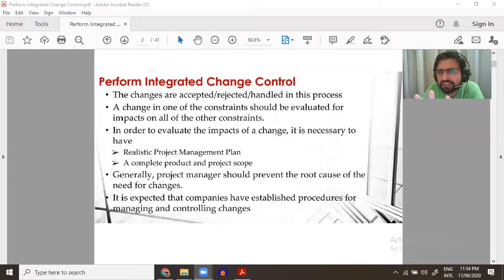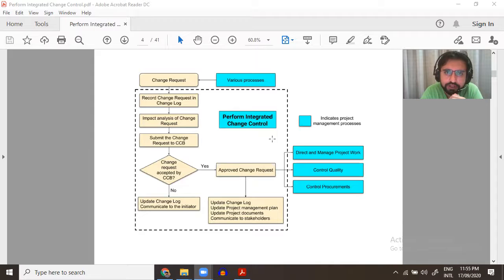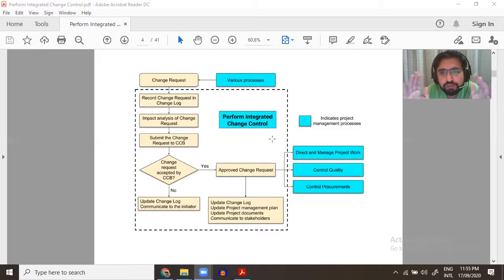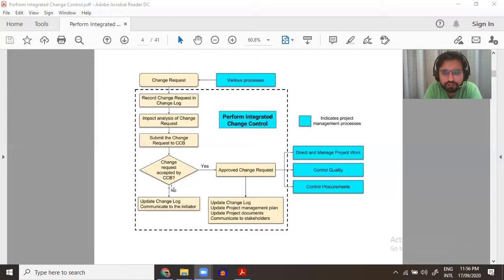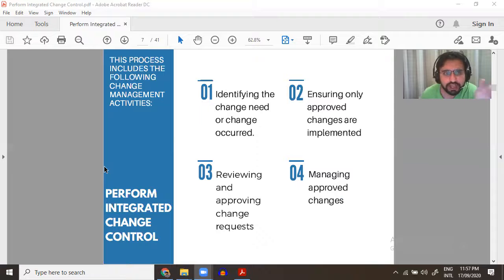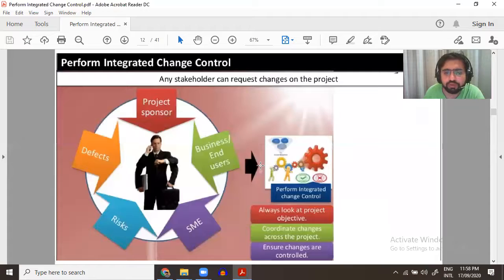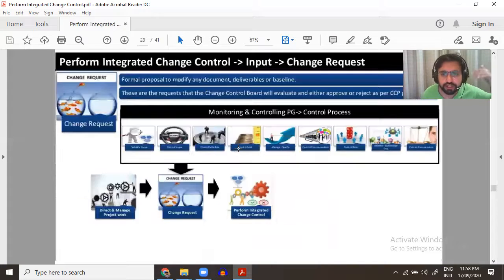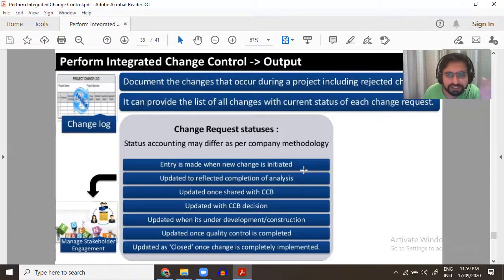PMVOK Episode #6 | Project Management Video of Knowledge| PMP | Perform integrated Changed Control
Amer Ali has started Series of Video, in which he will explain all 49 Process of PMBOK each day. Today is day #6 and we have the sixth Process for you. Monitoring and Control Project Work

If you require 35 contact hours, please consider Amer''s PMP Exam On Demand.

Amer is ,PMP®, PMI-RMP®,PMI-SP®, PMI-PBA® is an expert on project management. He is the owner and proudly the only instructor for PULL Group Inc.,. He personally instructs project managers to gain the confidence and knowledge to pass the PMP® Exam, PMI-PBA, PMI-SP, PMI-RMP and the CAPM® Exam. He has helped more than 10,000 professionals obtain their PMP® certification and over 1,000 professionals obtain their CAPM® certification. Working with thousands of students from dozens of countries, Mr. Ali has gained a thorough understanding of the ins and outs of A Guide to the Project management Body of Knowledge (PMBOK® Guide), the exam content, and proven test-taking strategies.

Want to hire Amer to help you pass the PMP® Exam?
Amer runs live face to face workshops as well as provides online coaching for very motivated individuals.